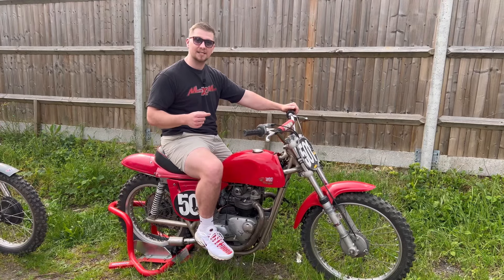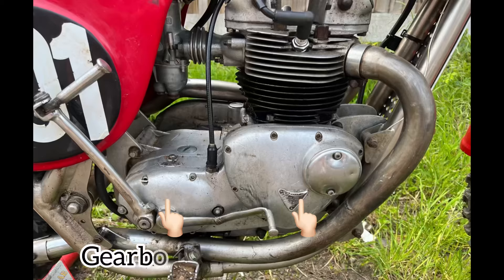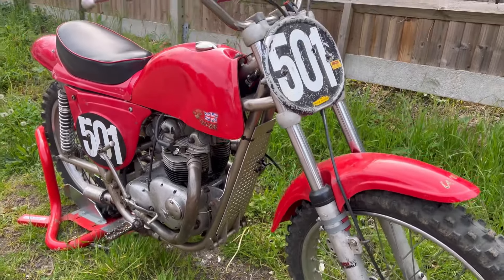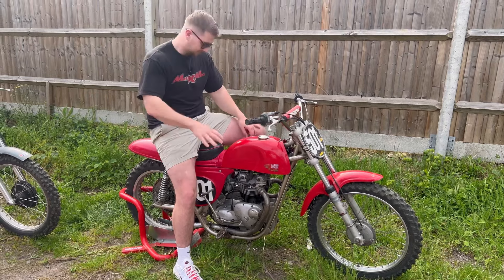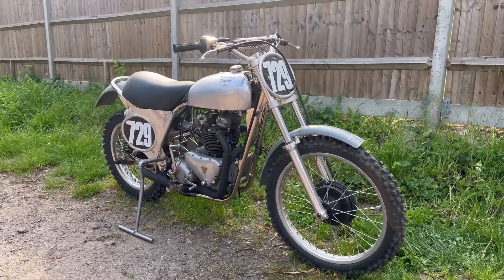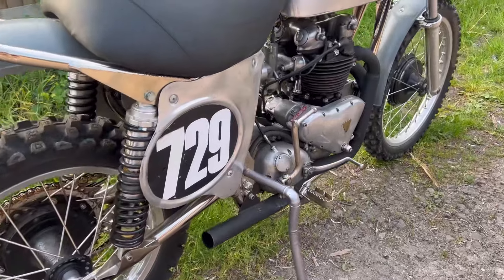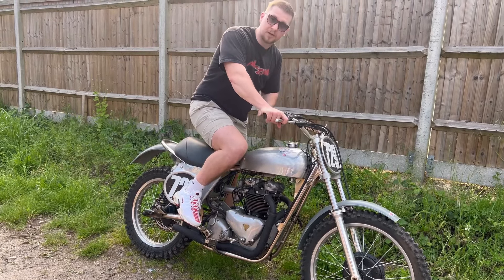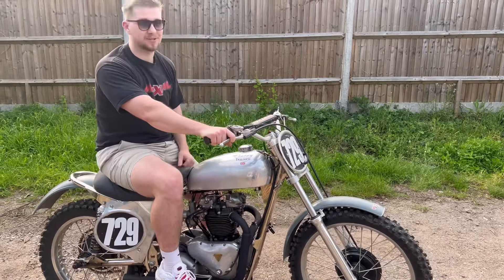Classic Motocross bikes Triumph Metisse & Cheney Triumph scramblers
This video features Will showing you our two classic scrambles motocross bikes the day before we race them!

We hope you enjoy and we look forward to hearing your feedback!